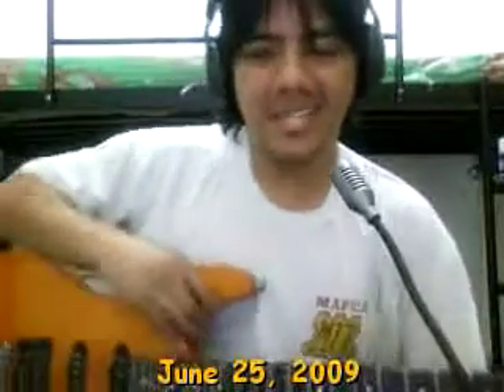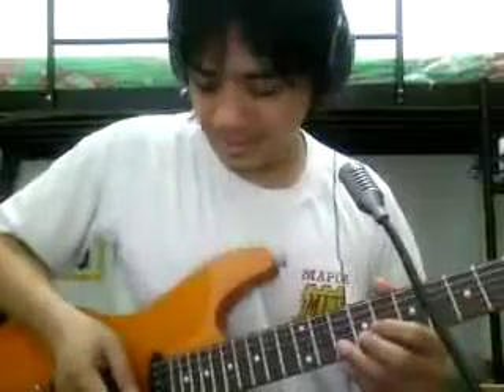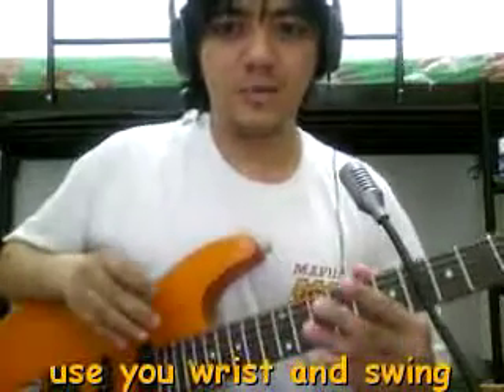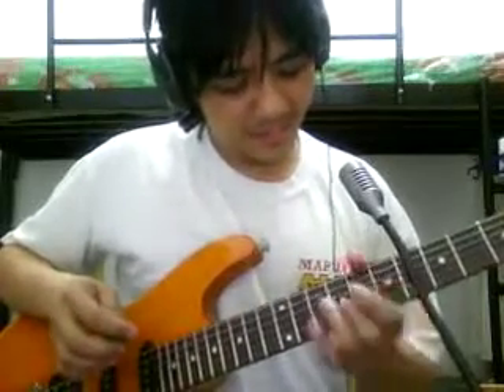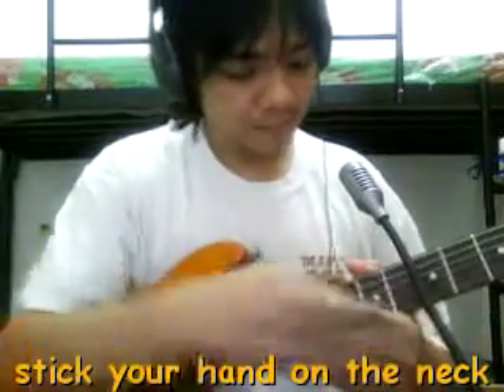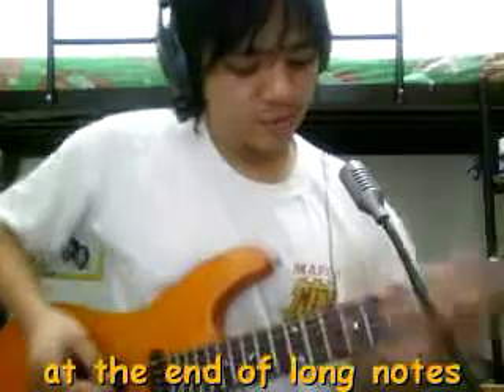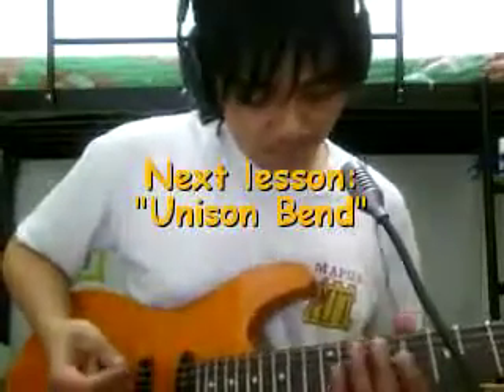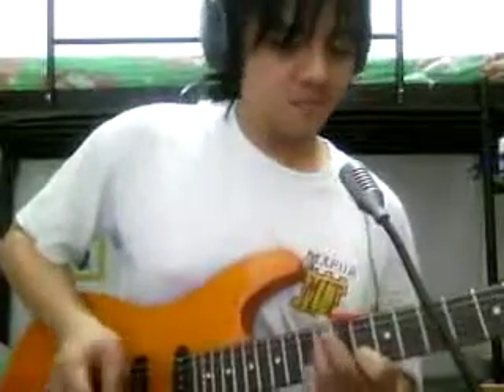String Bending (part 1) Basic bending / vibrato, pitch shifting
This lesson talks about string bending / vibrato. It's a nice hand skill that adds decoration to your melodies.  It makes the sound more alive and dynamic.

this is just the first part. I will discuss more bending variations (such as UNISON BENDing) on another video

hope you guys learn something, I tend to eat a lot of my words lol. The guitar volume is too loud. It was too late for me to realize that . I'm verry SORRY :-(